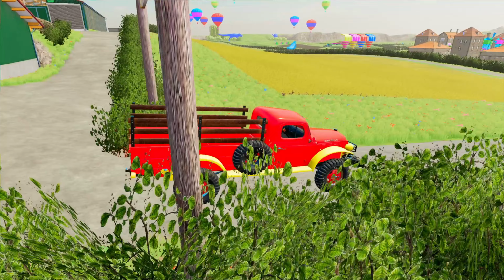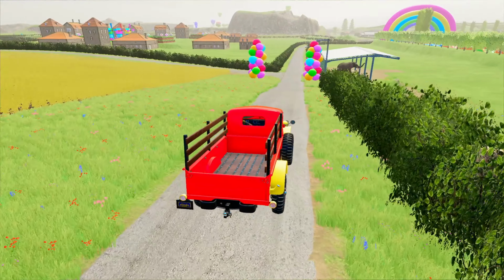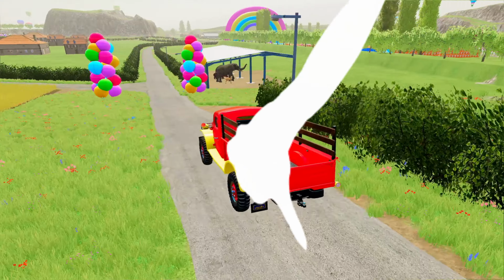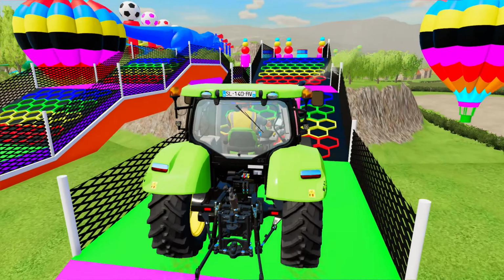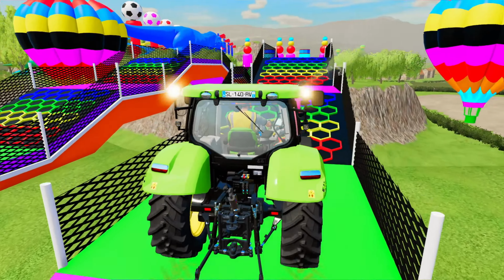TRANSPORTING EXCAVATOR, MIXER TRUCK, BULLDOZER, POLICE CARS TO GARAGE WITH MAN TRUCK,AMBULANCE- FS22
TRANSPORTING EXCAVATOR, MIXER TRUCK, BULLDOZER, POLICE CARS TO GARAGE WITH MAN TRUCK & LOADER - FS22